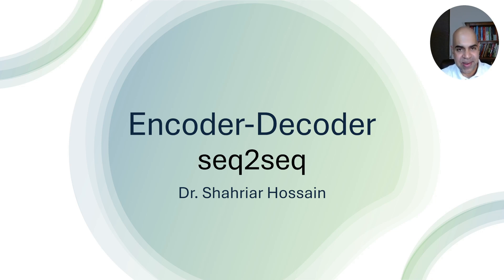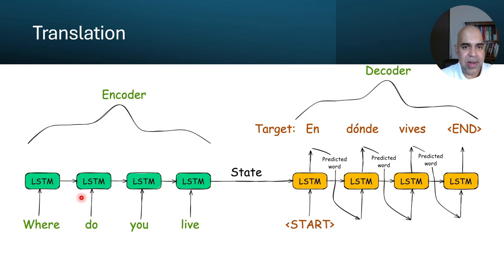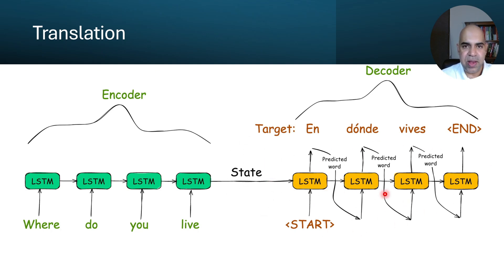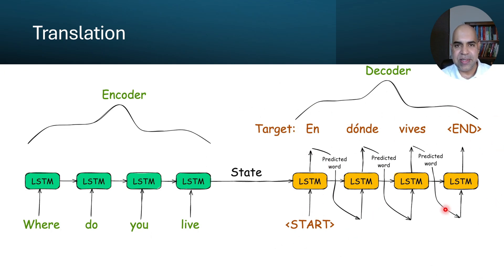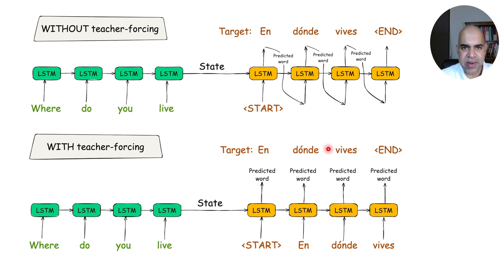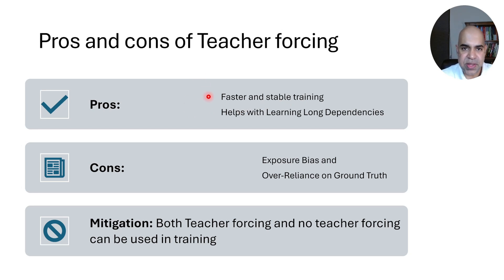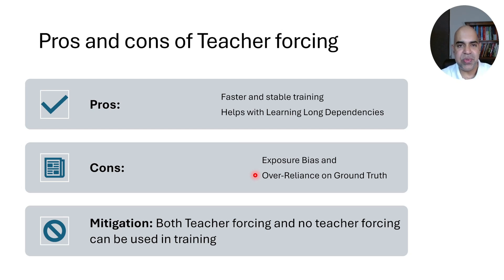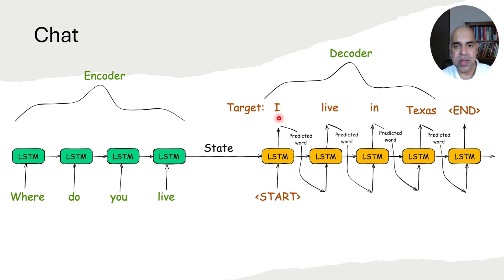Encoder-Decoder Architecture for Seq2Seq Models | LSTM-Based Seq2Seq Explained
📌 Resources:
This video is a part of my course: Modern AI: Applications and Overview

In this video, we discuss the Encoder-Decoder architecture for sequence-to-sequence (Seq2Seq) models, one of the foundational approaches for tasks like machine translation, text summarization, and chatbots. I'll guide you through how LSTM-based encoder-decoder models work, covering everything from the encoding and decoding process to the role of hidden and cell states in transferring context between the encoder and decoder.

You'll also learn about the pros and cons of using LSTM-based encoder-decoder models, including benefits like stable training and limitations such as exposure bias. If you're interested in understanding Seq2Seq architectures and how they handle input and output sequences of varying lengths, this video is for you!

What You’ll Learn:

What is the Encoder-Decoder architecture?
How LSTM-based Seq2Seq models work
The role of hidden and cell states in passing context
Advantages and limitations of encoder-decoder models
Applications in machine translation, text generation, and more

Dr. Shahriar Hossain